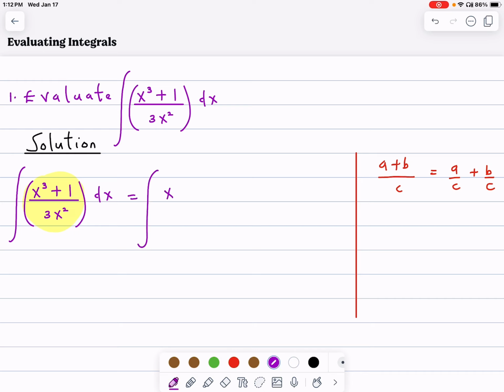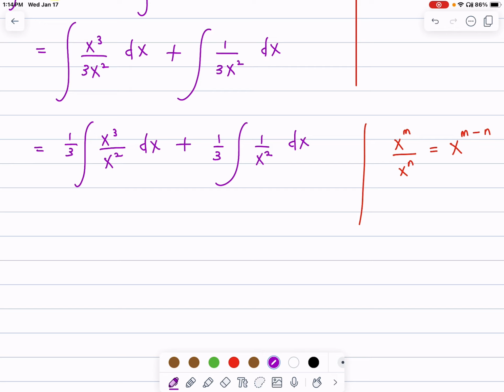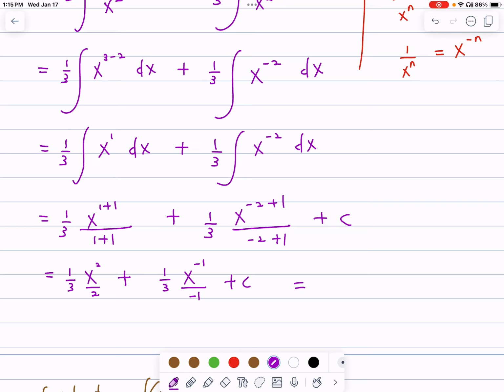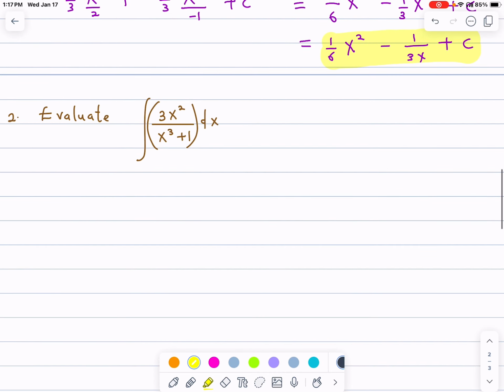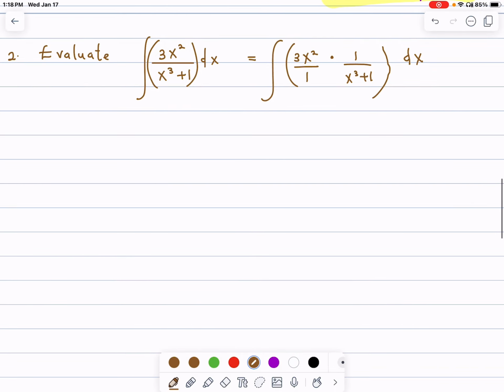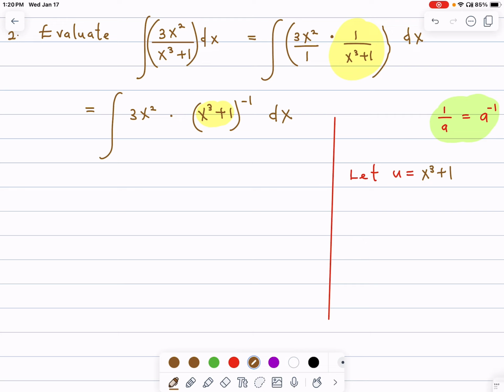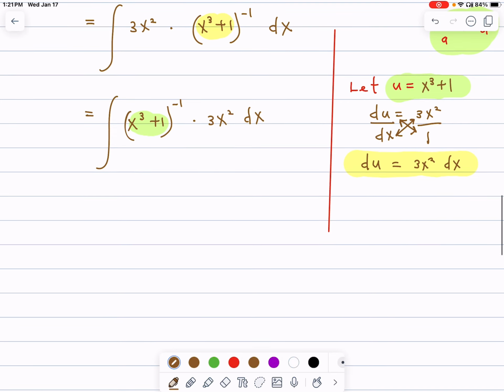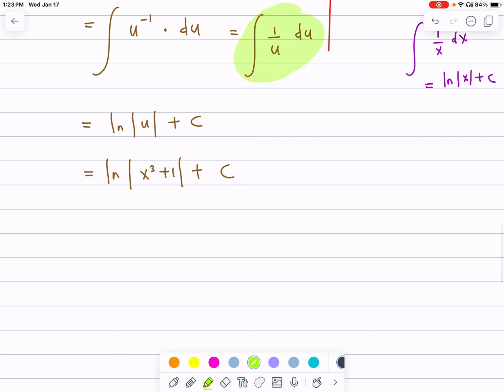Evaluate integrals with integrands that are reciprocals of each other | U-Substitution | Calculus